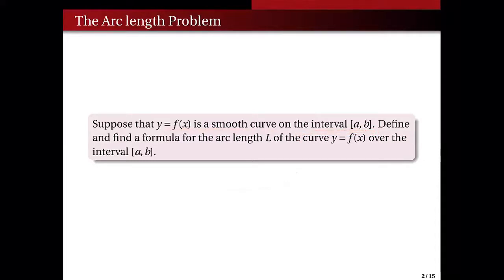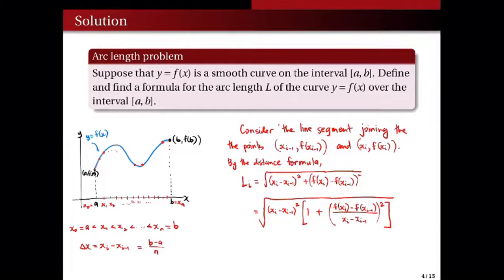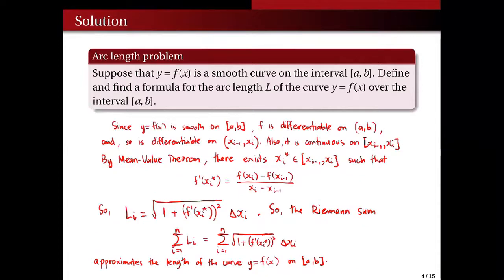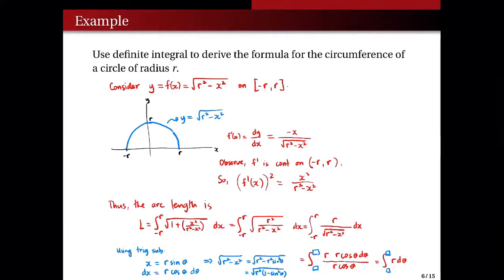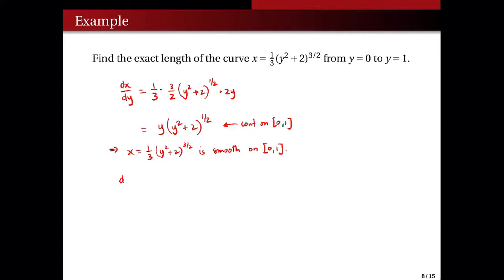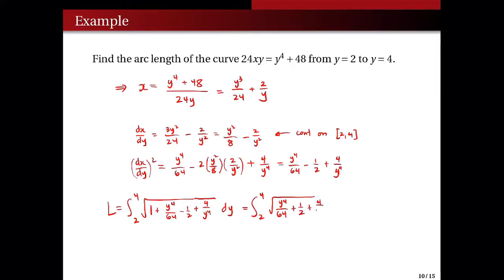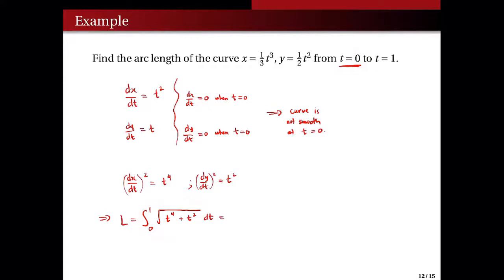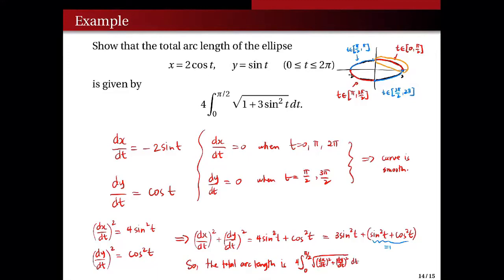17 Arc length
Term: Summer 2021
Date: July 12, 2021
Topic: Arc length of a curve